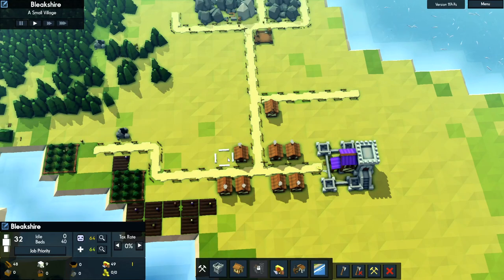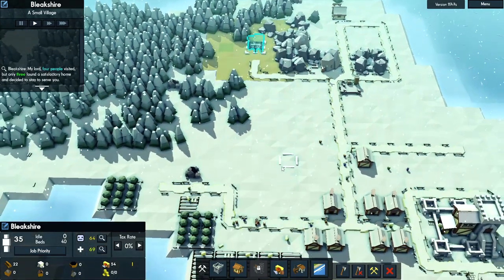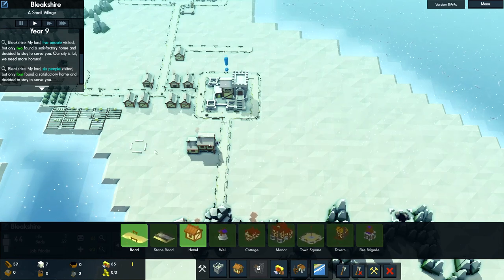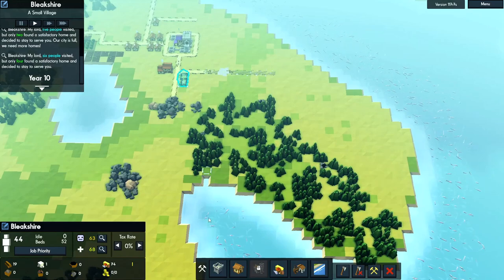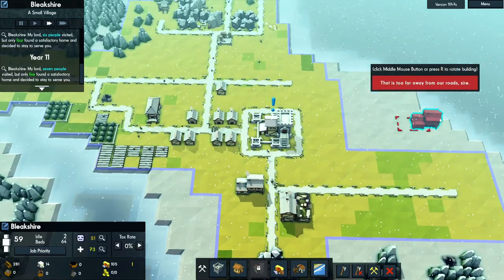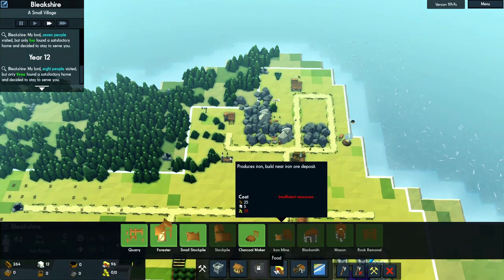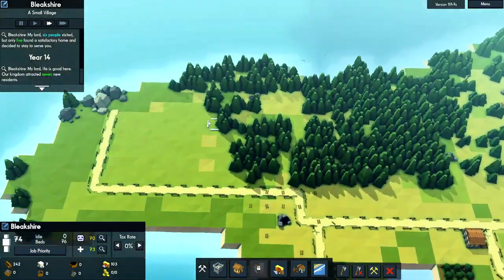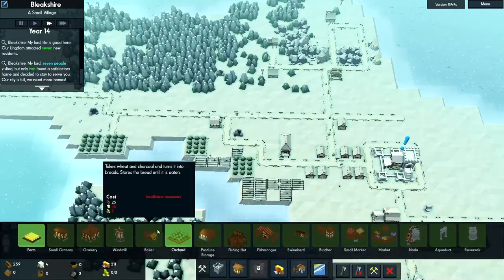Kingdoms and Castles EP2 - A Medieval City Builder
Tax dollars are flowing in and business is BOOMING, eventually

Kingdoms and Castles is a city-building simulation game about growing a kingdom from a tiny hamlet to a sprawling city and imposing castle.

Outro:
The Patriot